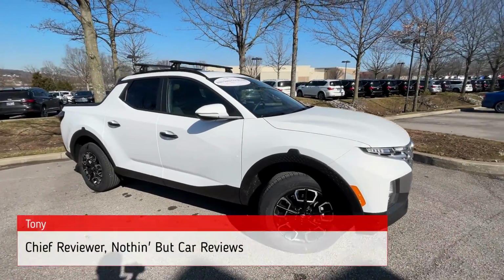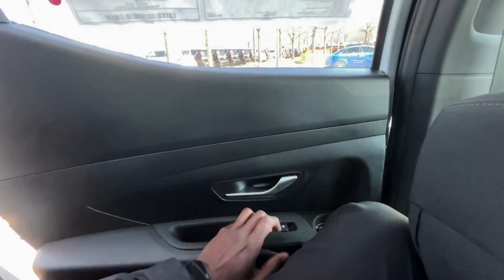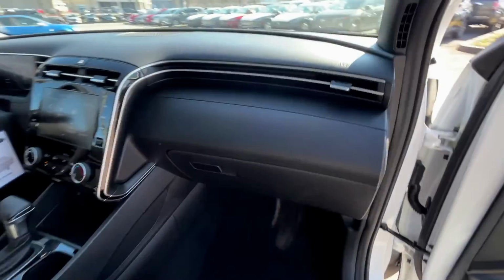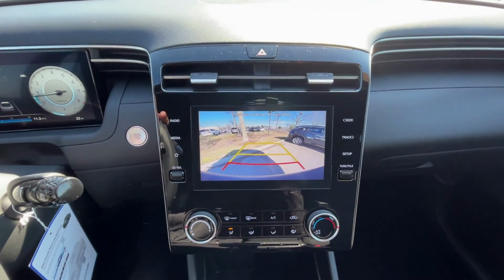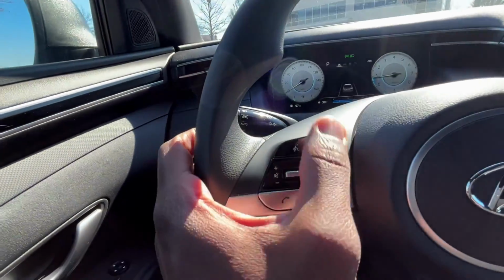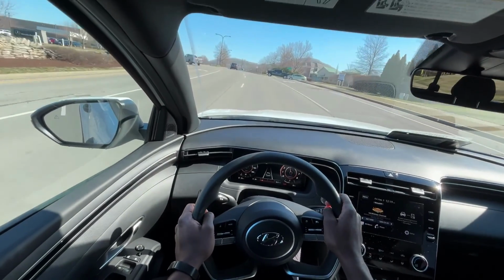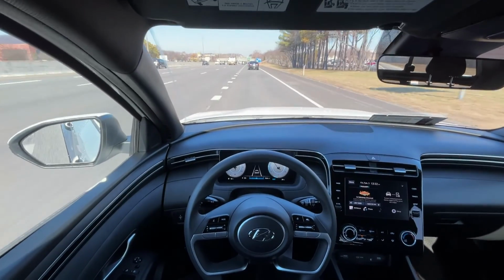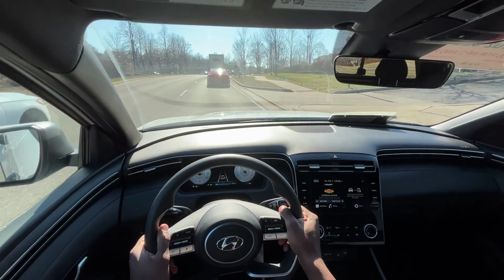2023 Hyundai Santa Cruz SEL Activity Package POV Test Drive & Review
Here we have a new 2023 Hyundai Santa Cruz SEL with the Activity Package.  This Santa Cruz comes in atlas white on black cloth interior.  The powertrain consists of a 2.5 liter naturally aspirated 4 cylinder engine mated to an 8-speed automatic transmission.

Standard features of this Santa Cruz include Bluetooth audio, a backup camera, and Apple CarPlay/Android Auto compatibility.  Additional features include an integrated tonneau cover, power sunroof, and lane centering technology.

To check out Hyundai of Cool Spring’s entire new vehicle collection, please visit: